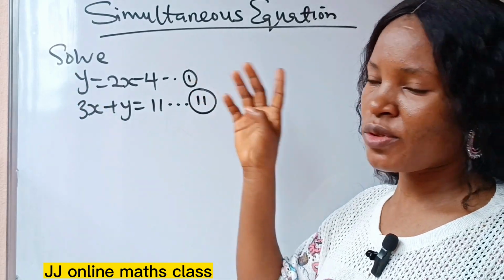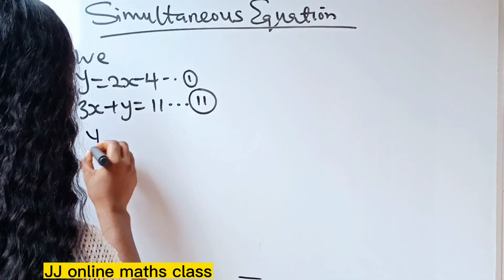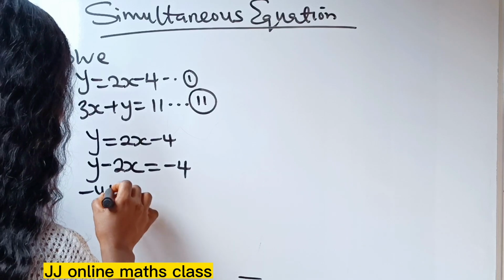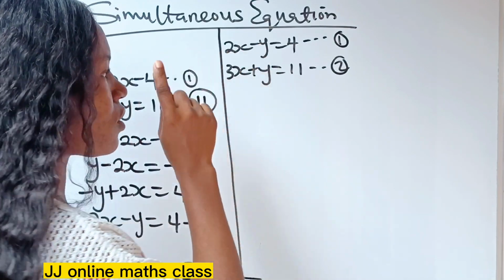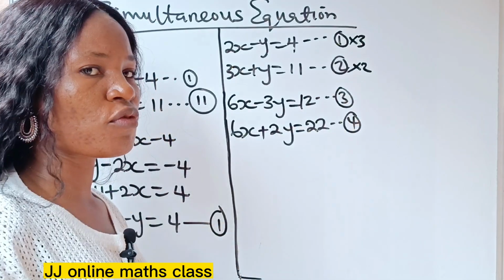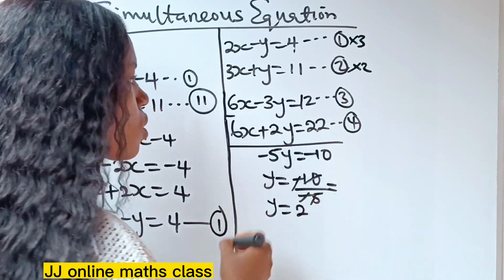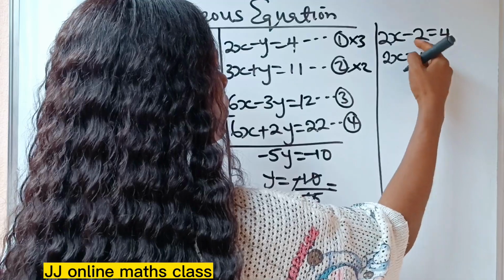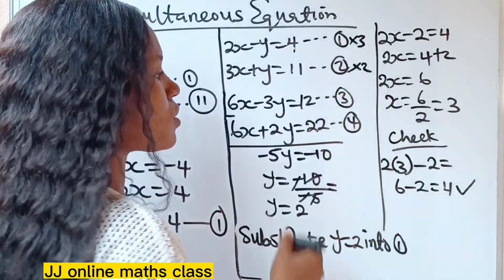Elimination method of solving simultaneous Equation.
how to solve simultaneous equations using elimination method.